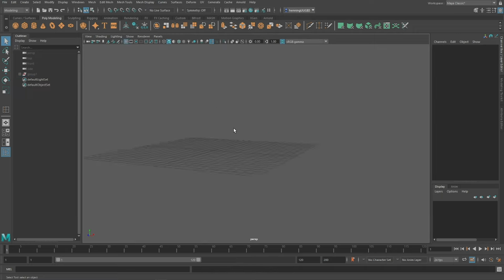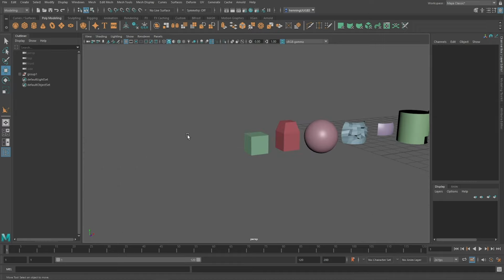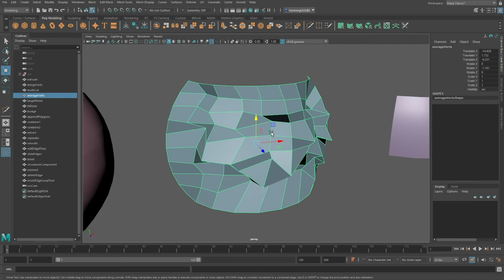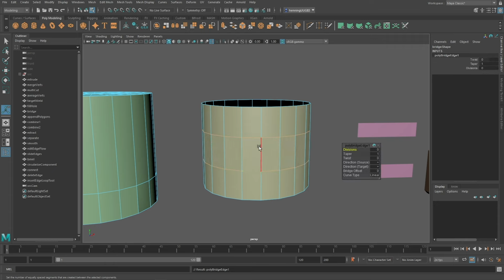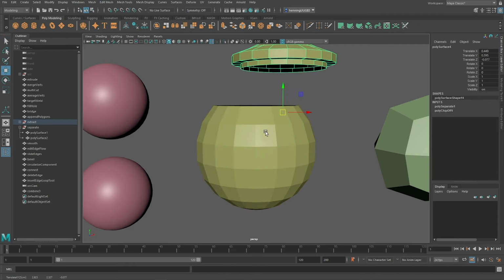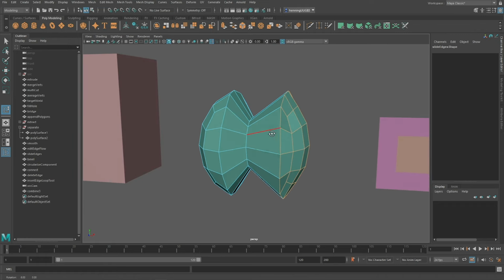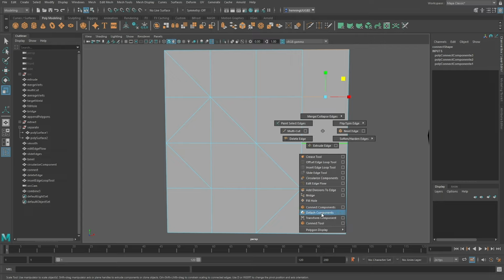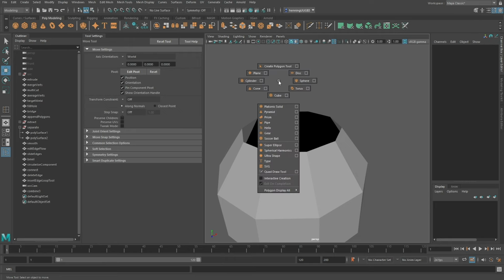How to Use The Modeling Tools in Maya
In this Maya tutorial, we're showing you the most used 3D modeling tools in Maya, like Extrude, Bridge, Target Weld, Multi Cut as well as showing how marking menus work.

00:00 - intro
00:25 - Marking Menus
03:53 - Extrude
05:03 - Merge Verts
05:39 - Multi-Cut
07:12 - Average Verts
08:24 - Target Weld
09:12 - Fill Hole
10:15 - Bridge
11:35 - Append Polygons Tool
12:23 - Combine
13:05 - Separate
14:14 - Smooth
15:01 - Edit Edge Flow (best tool ever)
16:43 - Slide Edges
17:43 - Bevel
18:46 - Circularize Components
20:23 - Connect Tool
21:11 - Delete Edges
23:00 - Insert Edge Loop Tool